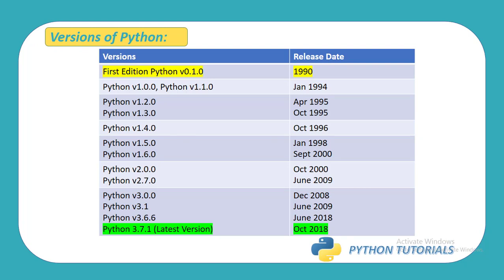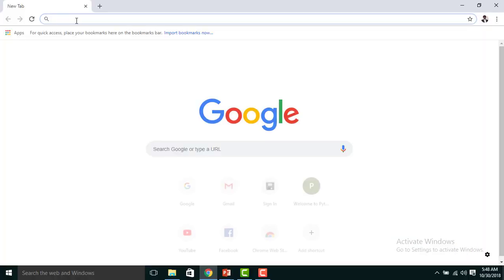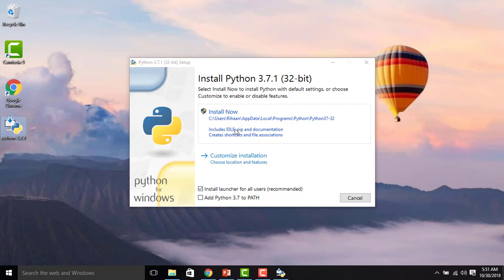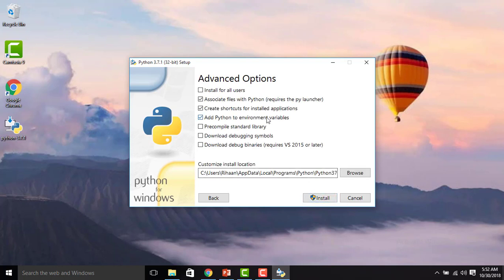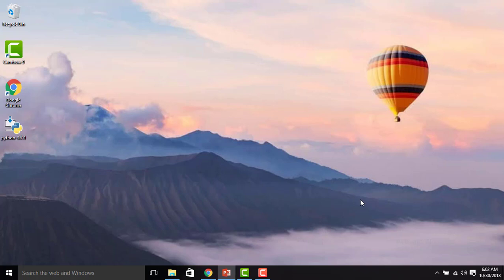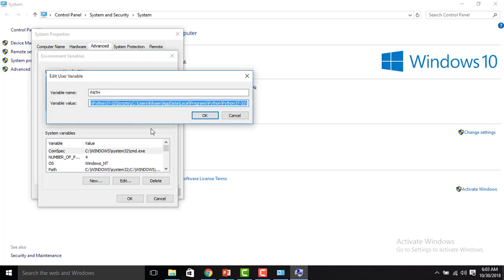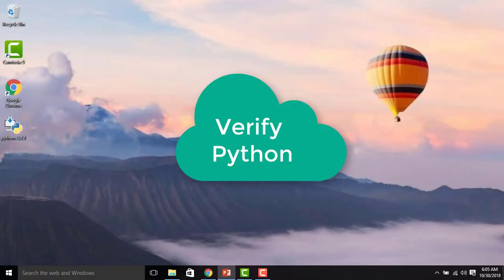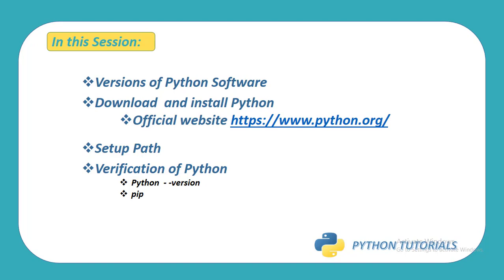(Learn Python) Part 2 - Python Installation and Configuration Step By Step (Detailed)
--Versions of Python Software
-- Setup Path in environment variables
-- Verification of Python
          Python  - -version
          pip